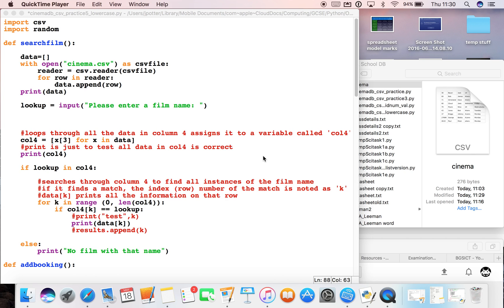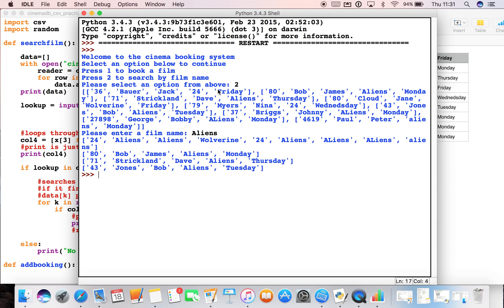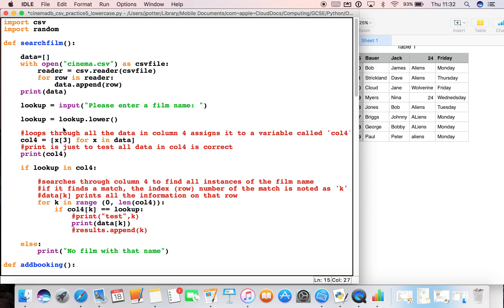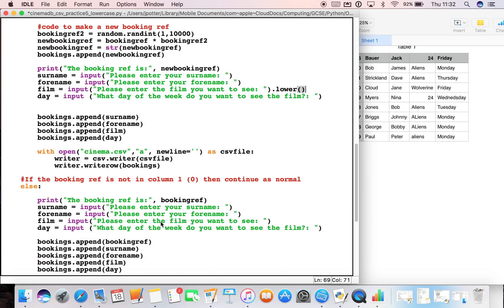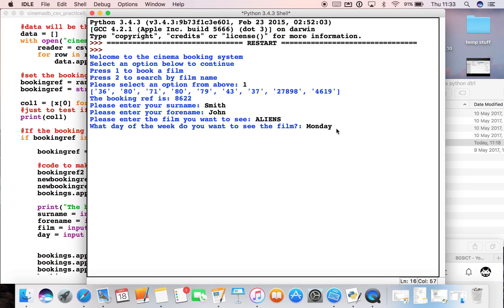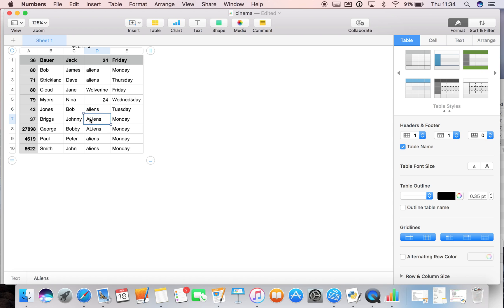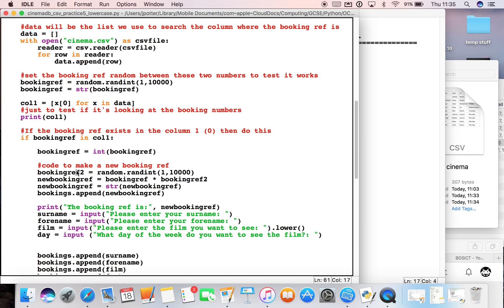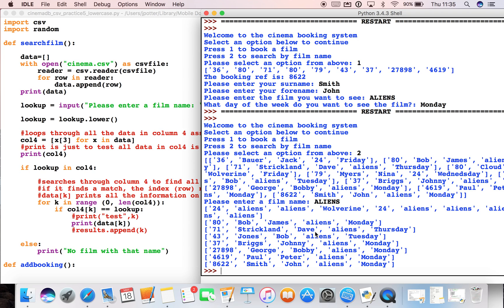Python cinema booking database 5: using case in searches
This video will show you how to standardise input into a Python csv file by using the case function in Python.